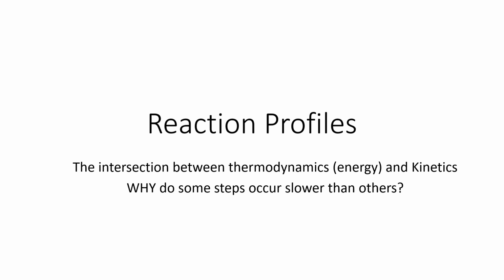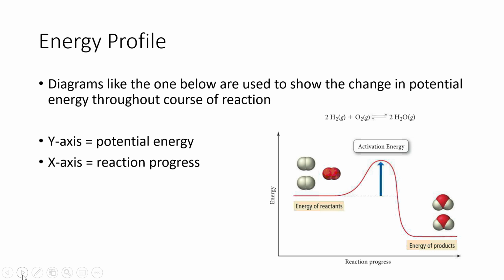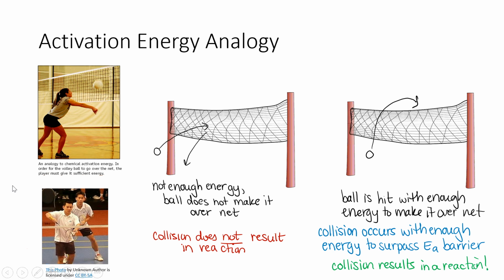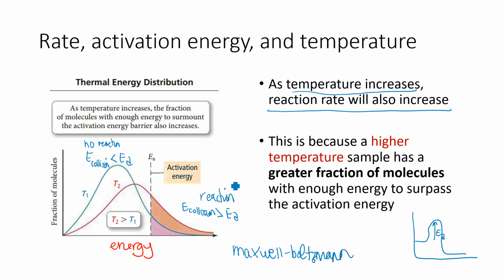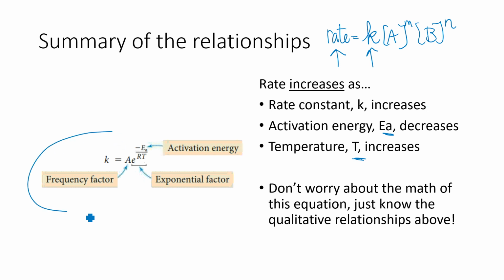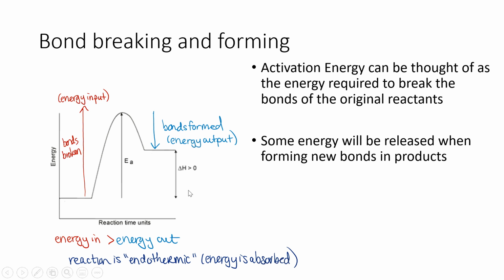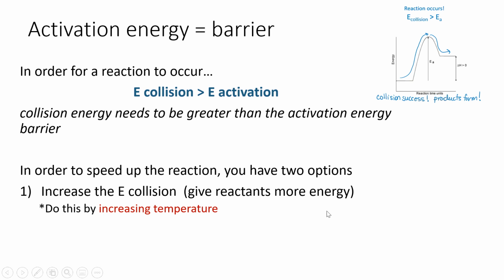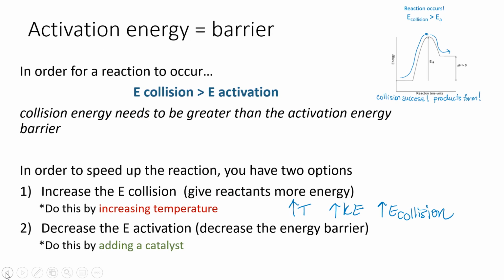Energy Profiles and Reaction Rates